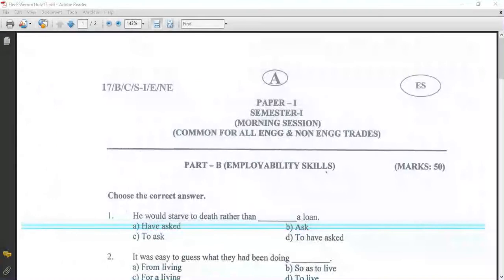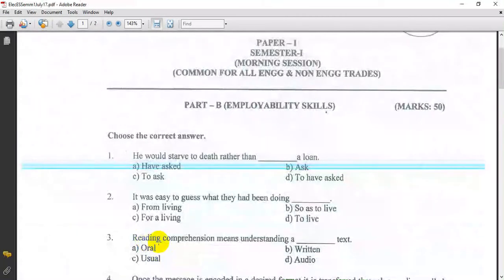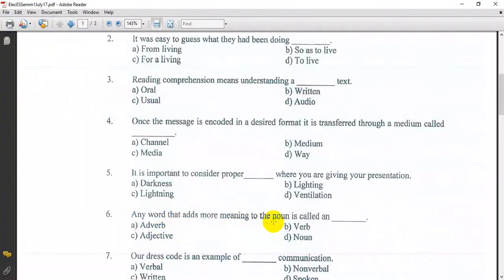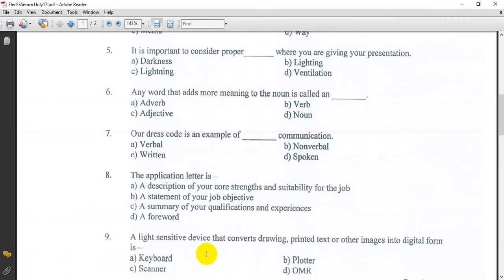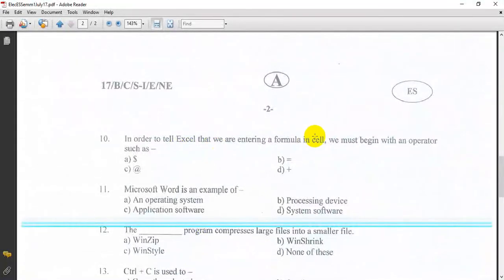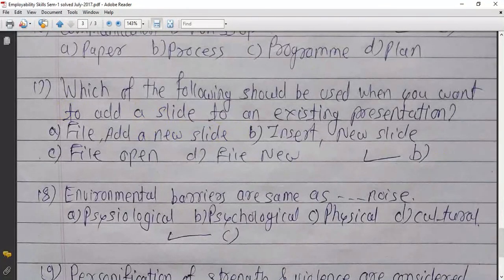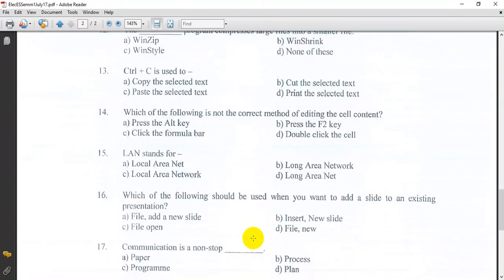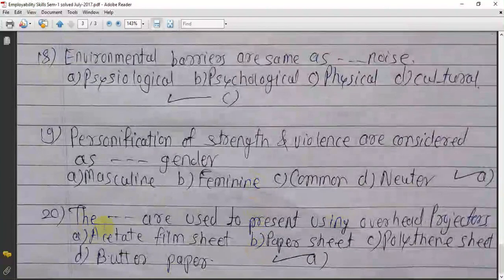ITI Employability Skills Sem-1 solved question paper July-2017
In this video solved papers of ITI Employability skills.
You can comment on any ITI question paper for solutions. Thank you